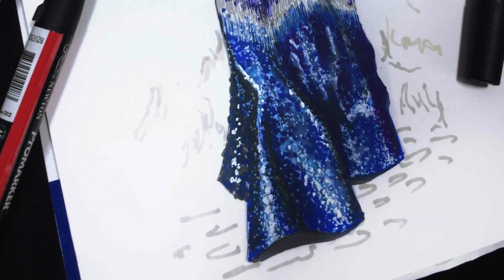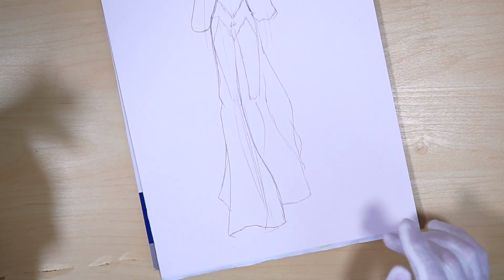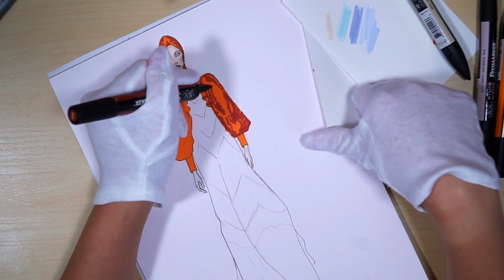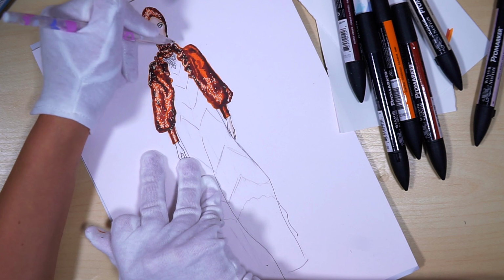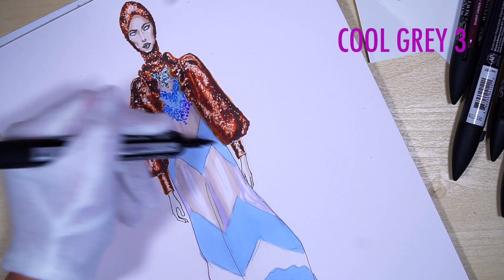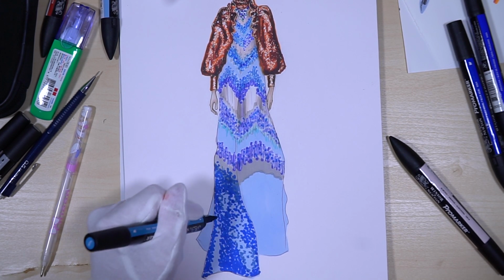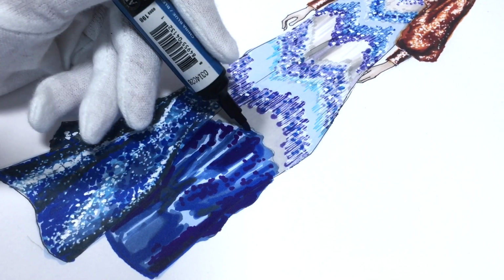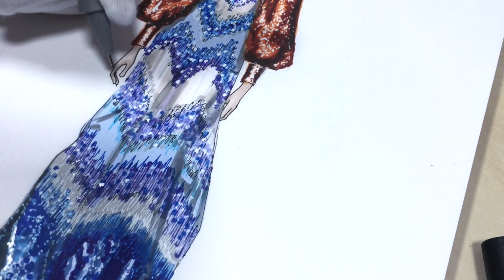Gucci Sequins Dress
In this fashion drawing tutorial, we are going to render Gucci multicolored sequins dress.

WATCH IN FULL-SCREEN MODE 🖥

TOOLS USED:

W&N Cool Grey 3 Promarker
W&N Cool Grey 5 Promarker
W&N Pumpkin Promarker
W&N Terracotta Promarker
W&N Royal Blue Promarker
W&N Prussian Promarker
W&N China Blue Promarker
Skin:
W&N Putty Promarker
W&N Almond Promarker
Sakura Pigma Micron fineliner 0.1
W&N Marker Pad

If you have any troubles or suggestions, feel free to write your comment in the section below the video :)

Check out other FSketcher’s free easy-to-follow fashion drawing lessons on its channel.